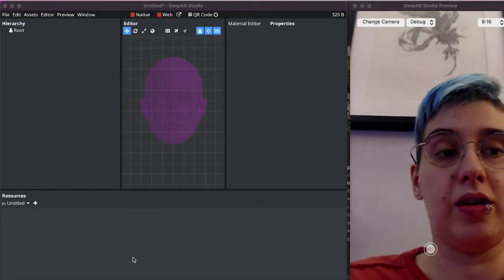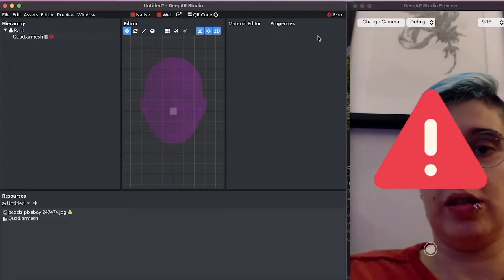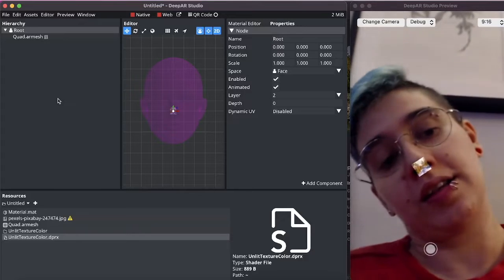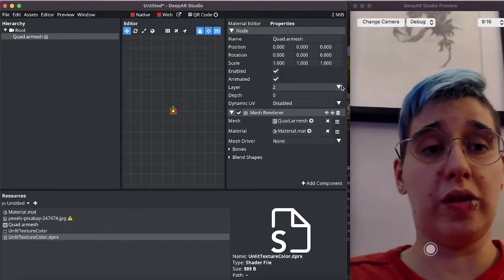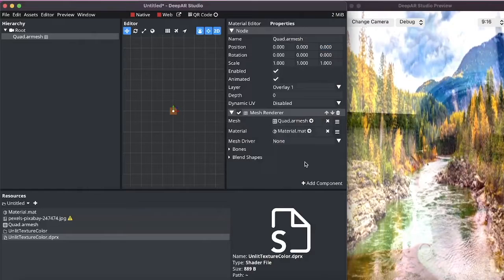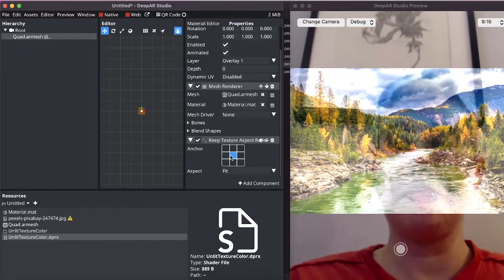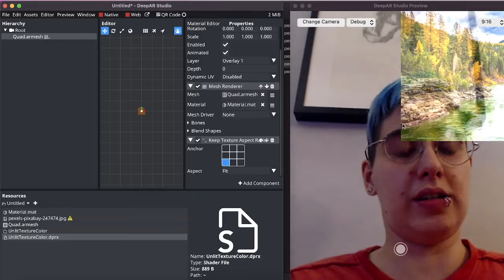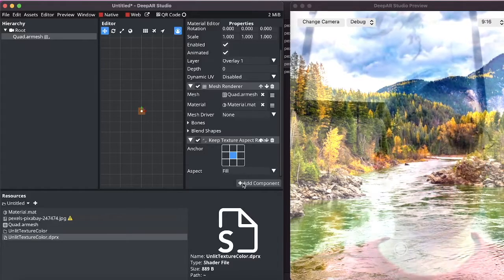Orthographic Layer - Keep Aspect Ratio - DeepAR Studio Tutorials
We'll go over placing a quad with an image as an overlay using an orthographic layer and the keep texture aspect ratio component. Both of those terms are explained in this tutorial.

🎨 Are you an AR or a 3D freelancer/creator? Join our Partner directory today and get promoted for free.